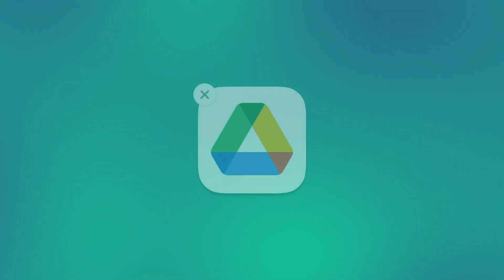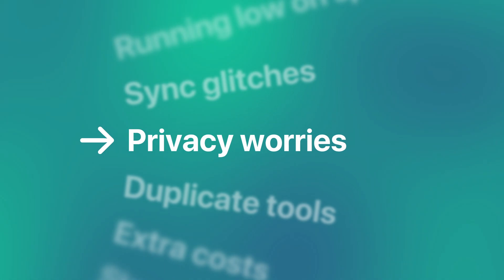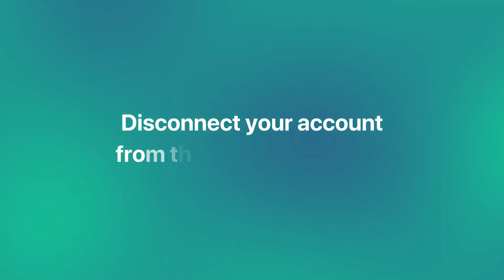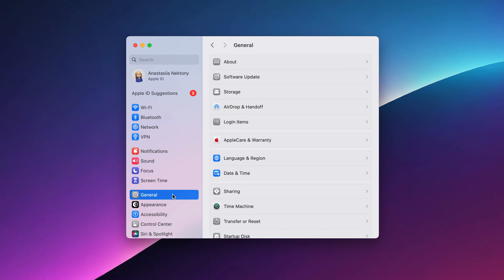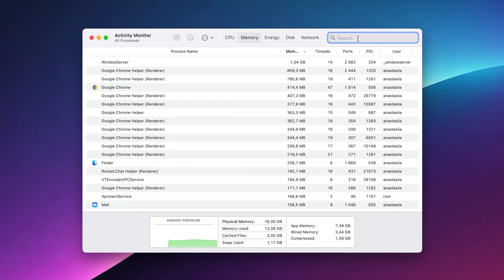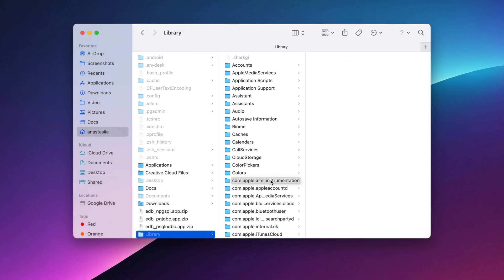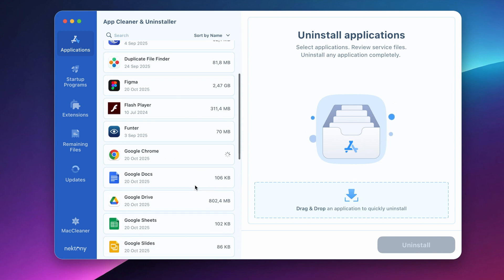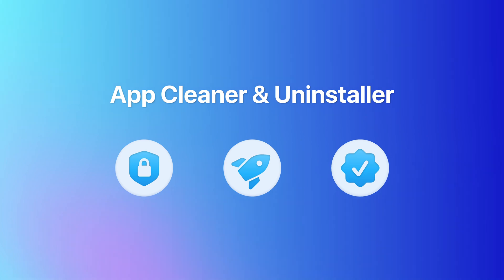How to uninstall Google Drive on Mac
Google Drive is useful for syncing files, but it can quickly eat up storage on your Mac. In this video, you’ll learn two ways to completely uninstall Google Drive from your Mac safely, step by step.

⏱ Timestamps
0:00 – Intro
0:13 – Common reasons Mac users delete Google Drive
0:39 – Disconnect your account from the Google Drive app
0:51 – Remove Google Drive from startup
1:09 – Uninstall Google Drive from Mac manually
1:50 – Uninstall Google Drive automatically

👍 Like the video if it helped you, it supports the channel!